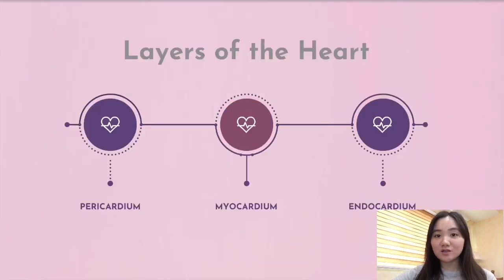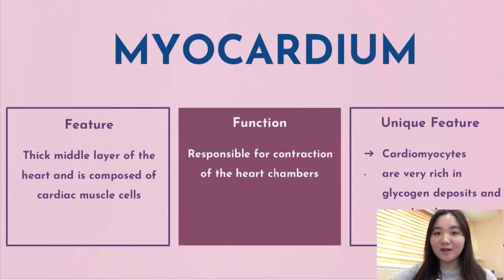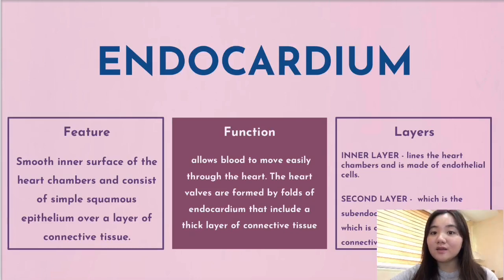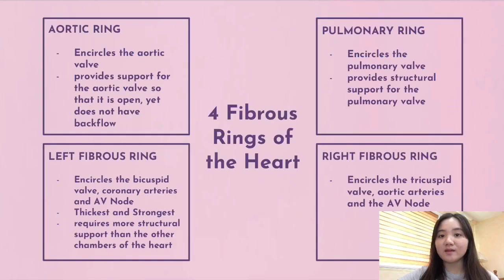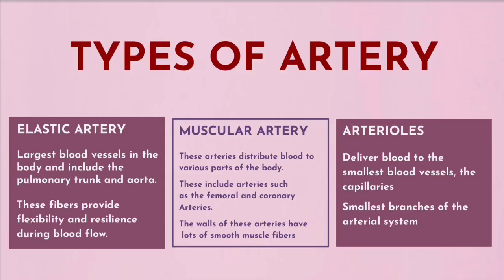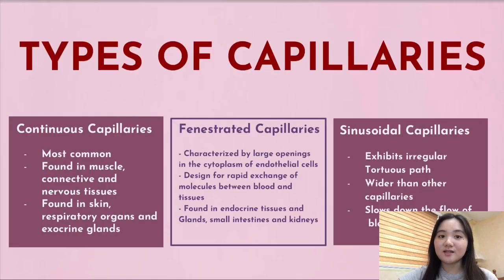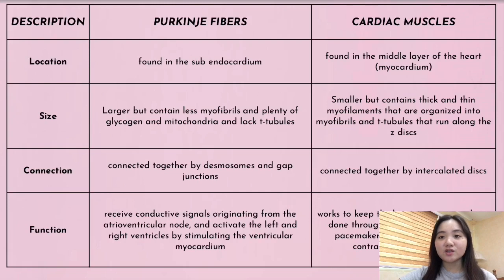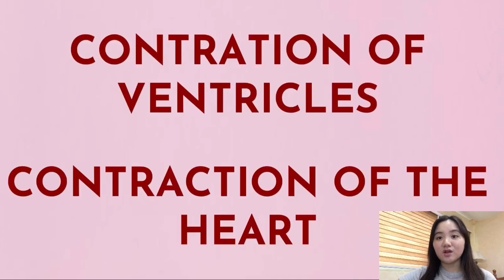Heart and Blood Vessels